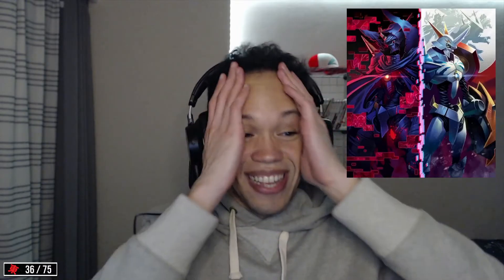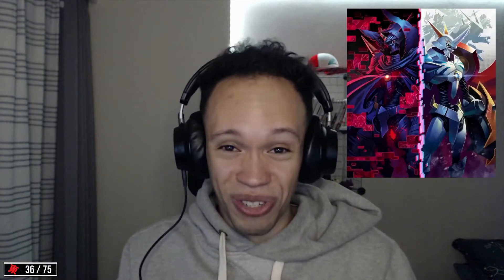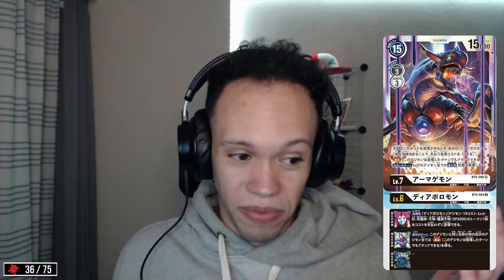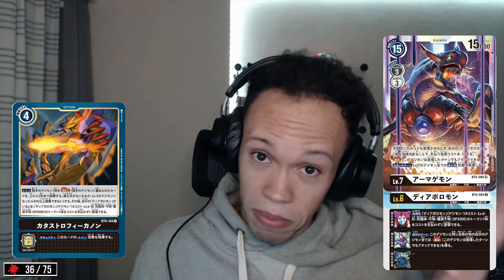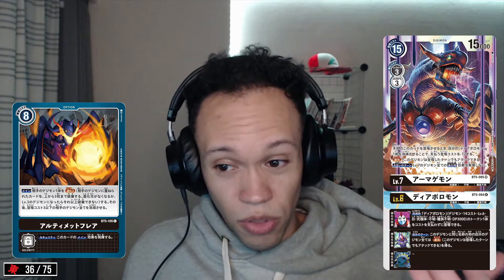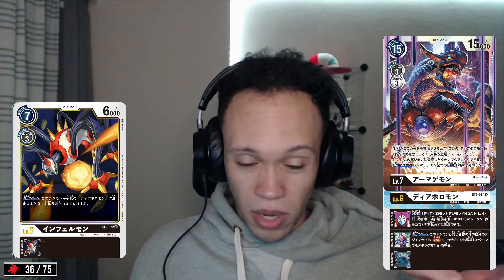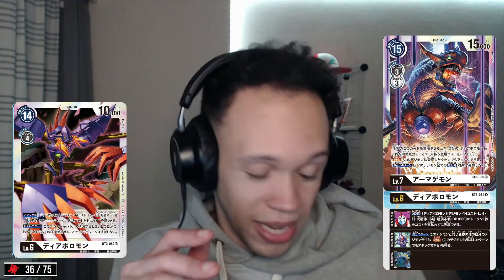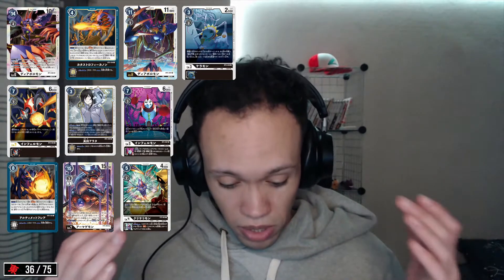Battle of Omega - BT05 Black Preview